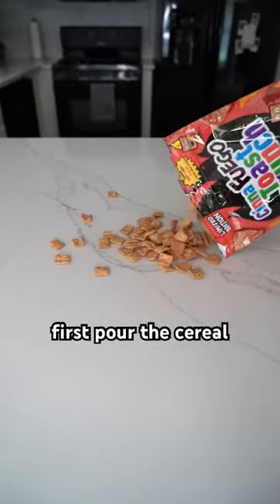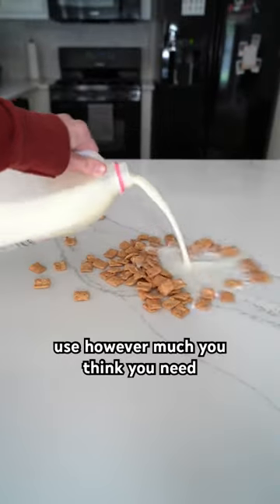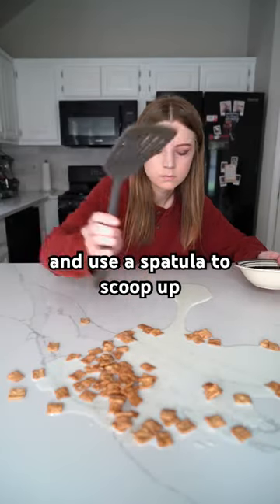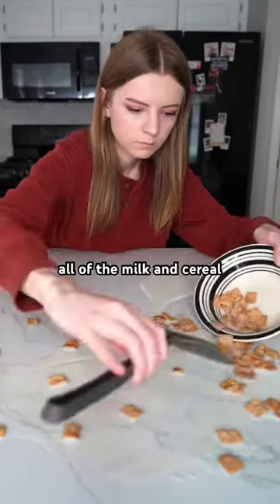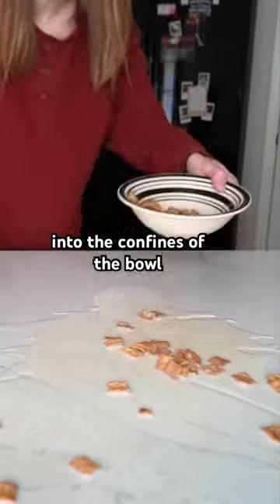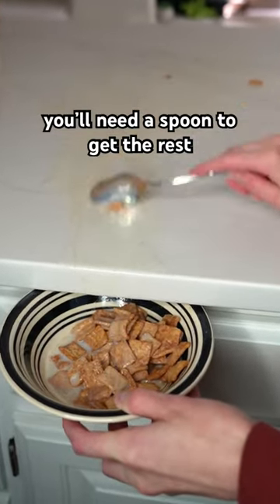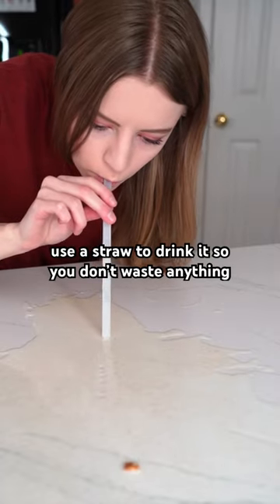How To Make Cereal